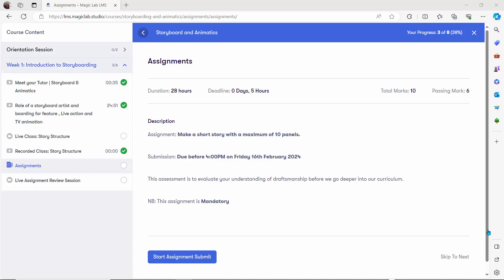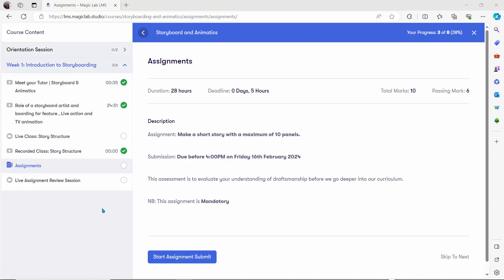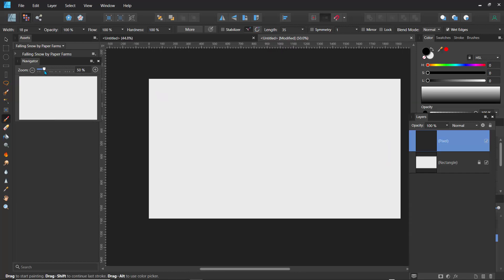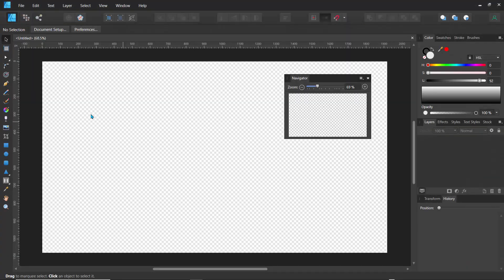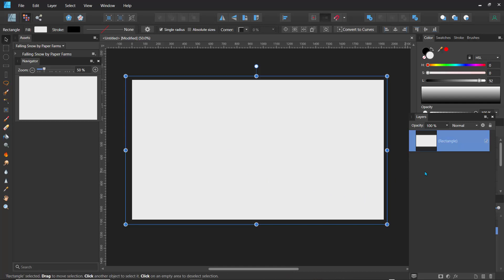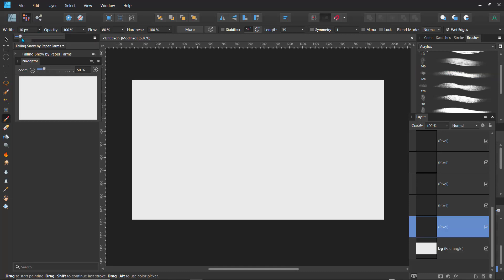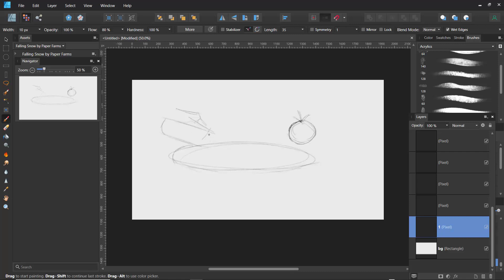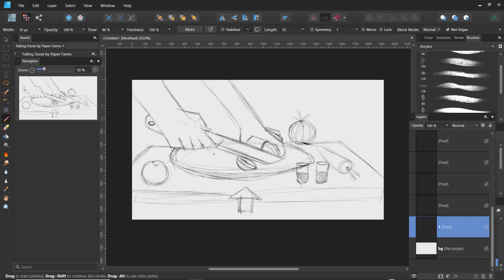Creating my first storyboard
So i began a Storyboard and Animatics program at magic lab studio and this is my first assignment. Had a very interesting session. The instructor is really skilled and knowledgeable and it was fun.
N.B
These are just my opinions about the school and i haven't been paid for an ad or for reviews.